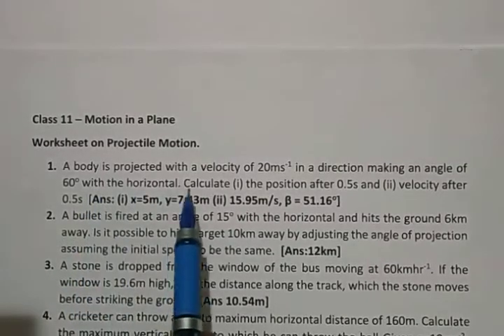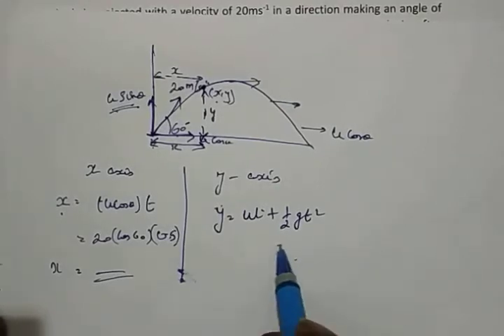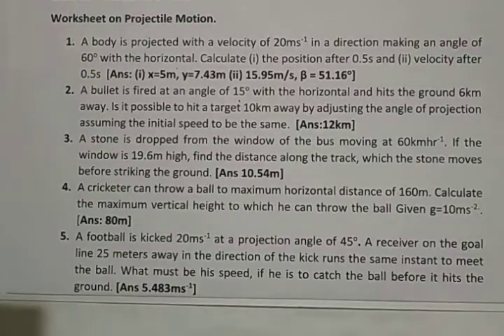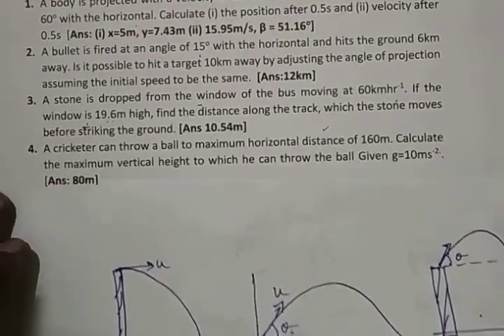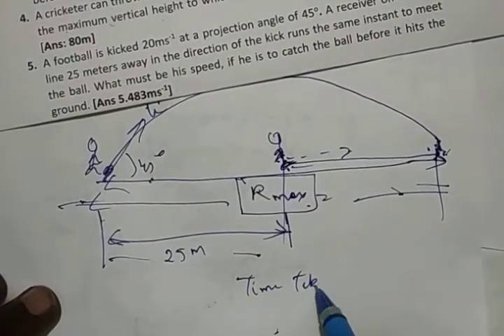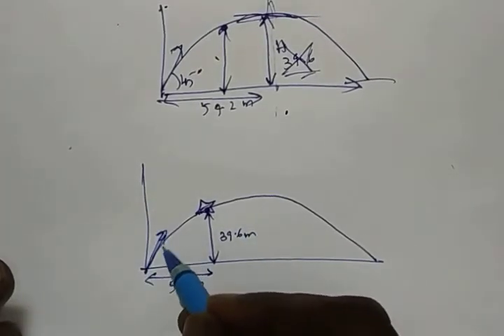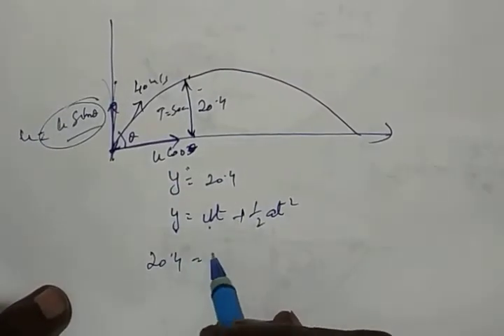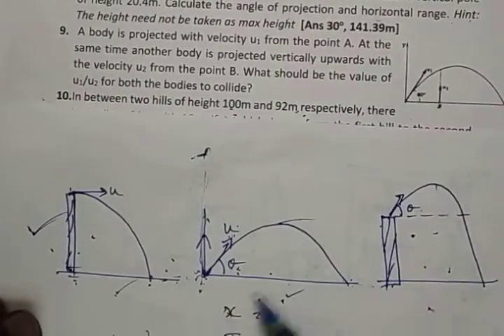Physics Class 11 - Projectiles Extra numericals worksheet